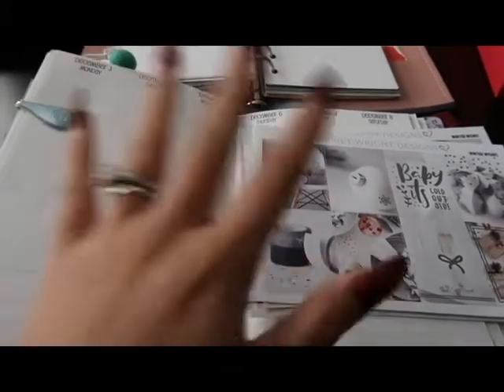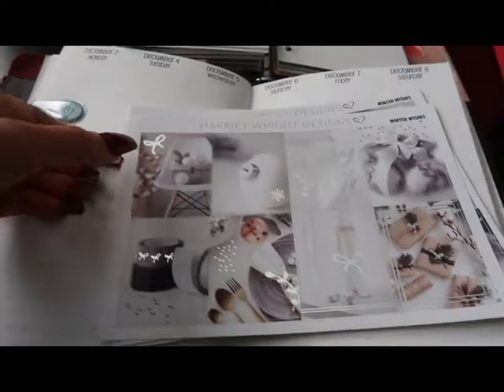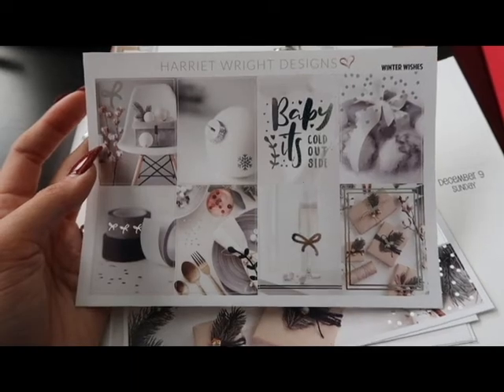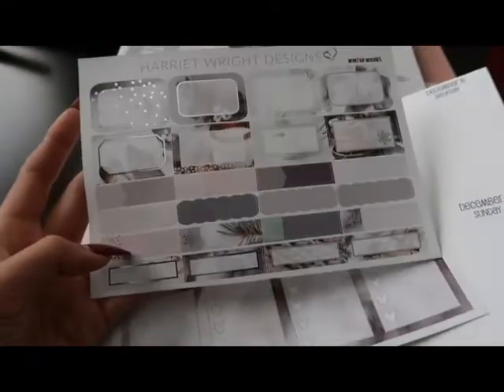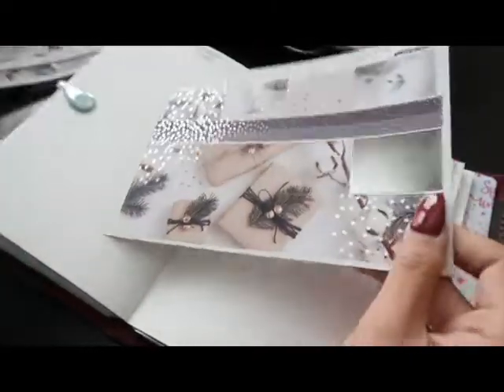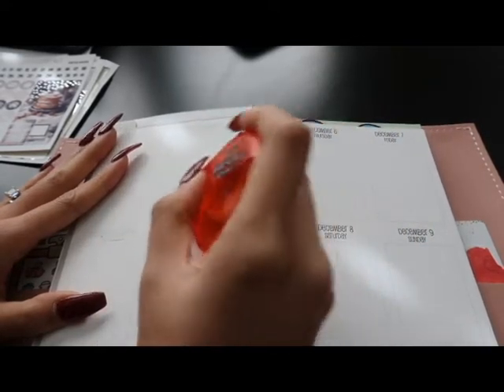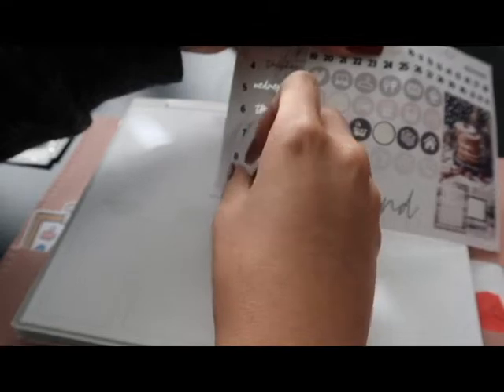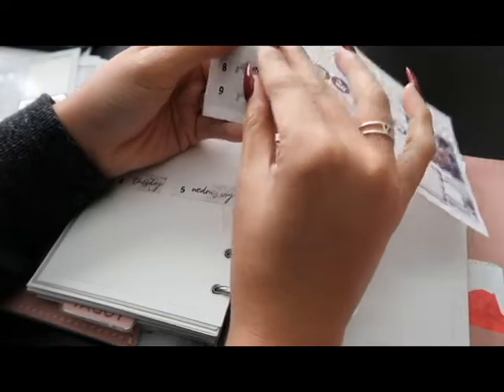PLAN WITH ME #5 // FT. HARRIETWRIGHTDESIGNS ❤ | PLANWITHLIENN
🔻 CLICK THE SHOW MORE BUTTON 🔻 Heyyyy! PLANWITHME video ft HARRIETWRIGHTDESIGNS Winter Wishes Kit inside my FOXYFIX B6 (which a huge chunk of the B6 video was DELETED error when I was editing!)! P.S. I really didn't want the A6 rings planning to go to WASTE! So I still hope you like the video even though the B6 wasn't uploaded! But overall it was a V E R Y beautiful kit & setup!!!

❌ I finally hit 1400 followers on my PLANNER IG!
XOXO LIENN ❤

ETSY SHOPS//WEBSITE LINKS MENTIONED: --NOT IN ORDER--
➡ SUGAR MOCHI A6 CRISS CROSS RING BINDER
➡ BLESSED - SILVER HOLO
➡ VINTAGE PINK ELASTIC
➡ LIGHT PINK STITCHING
ABOUT US 😘💑🐶🐶: Hiya! We have been together for 4 amazing years so far, no kids at the moment, but we do have our corgi furbabies: Teemo and Taro. Hubby is currently in the US Navy; stationed in JAX! I love to vlog my experiences, planner related things/PWMs/etsy hauls, and hope to bring ya'll along the adventures we both go thru whether its food, traveling, or spending time with our family/friends and really hope ya'll would want to be part of our Youtube family to see what God has in store for our future 🙌 Stay tuned for many more vlogs and adventures!
- S N A P C H A T  - vialiennc